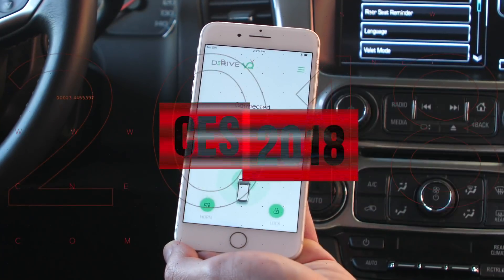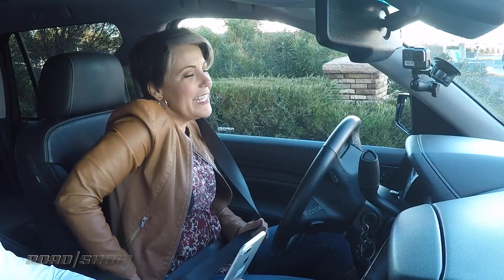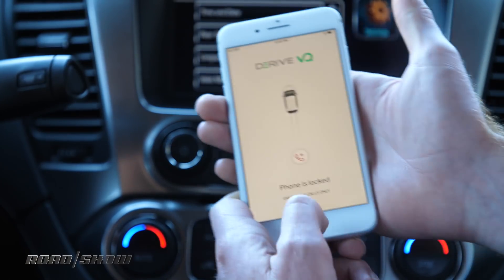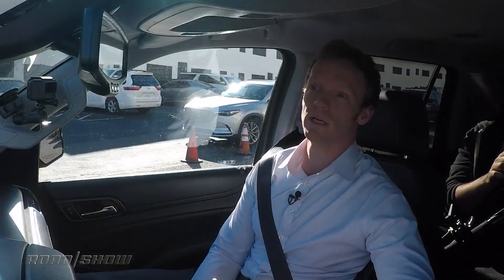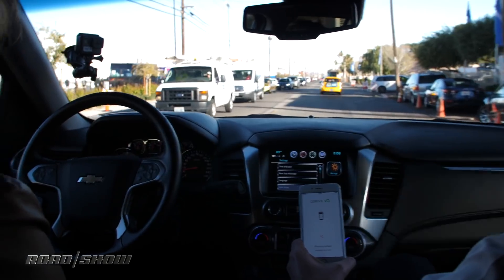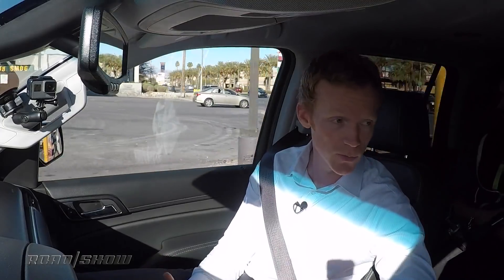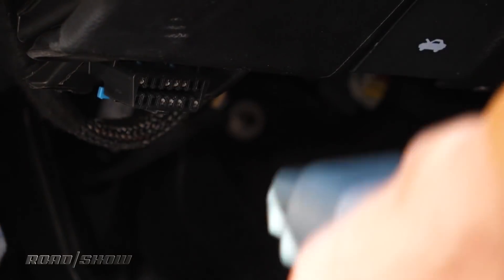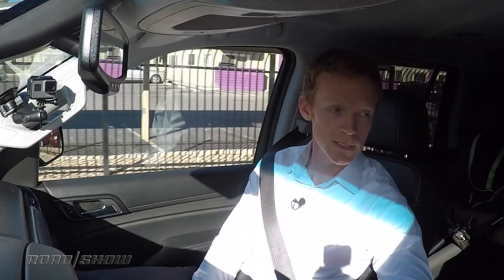CES 2018: Derive has developed technology to keep your kids from speeding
We are really glad this OBDII dongle didn't exist when we were in high school.